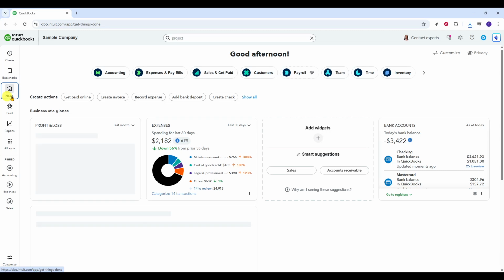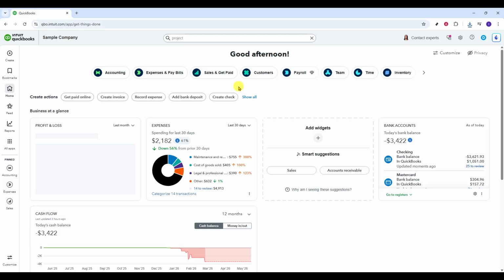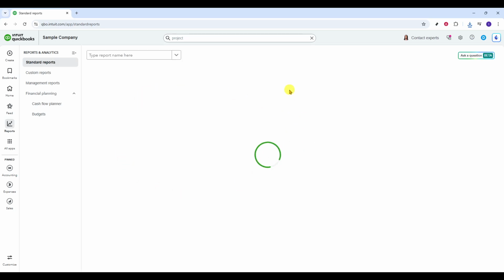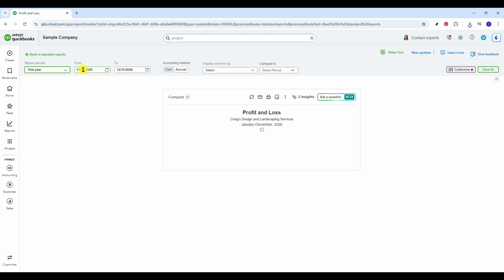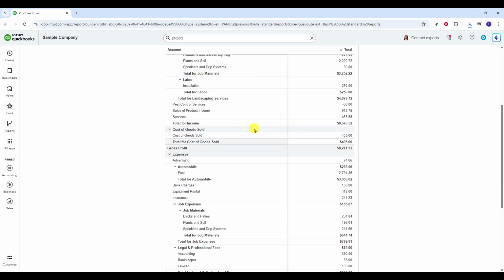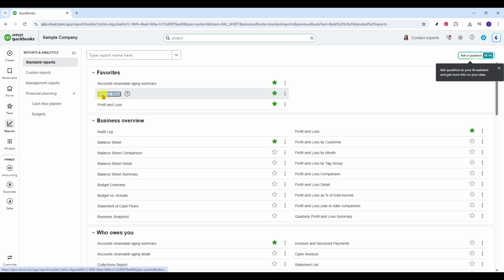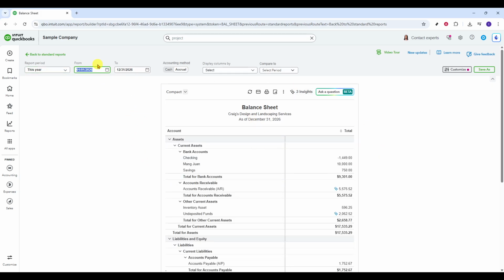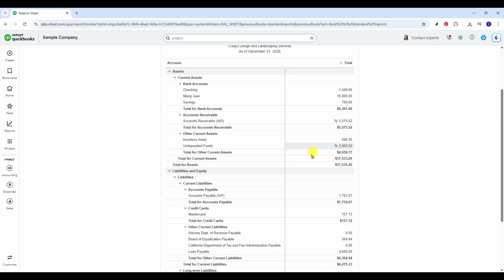How To Generate Profit & Loss And Balance Sheet Reports In Quickbooks Online (2026) (Complete Guide)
In this video, I will show you how to generate Profit & Loss and Balance Sheet reports in QuickBooks Online step by step. If you are new to QuickBooks, learning how to create these reports will help you understand your business finances and keep your accounting organized.

This QuickBooks Online reports tutorial explains how to generate profit and loss reports, create balance sheet reports, and track income and expenses. You will also learn how QuickBooks online financial reports can help you make better business decisions and maintain accurate bookkeeping.

By the end of this QuickBooks Online guide, you will know exactly how to generate Profit & Loss and Balance Sheet reports, track your finances, and get a clear view of your business performance. This beginner-friendly tutorial makes QuickBooks reporting simple and easy to follow.